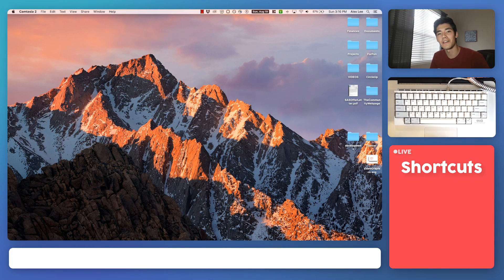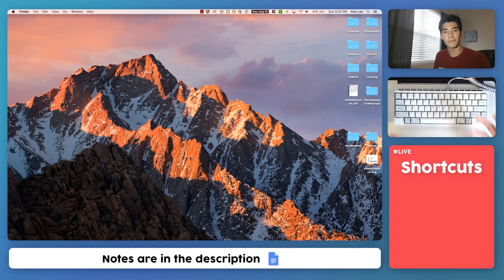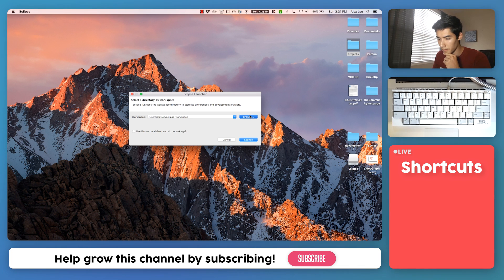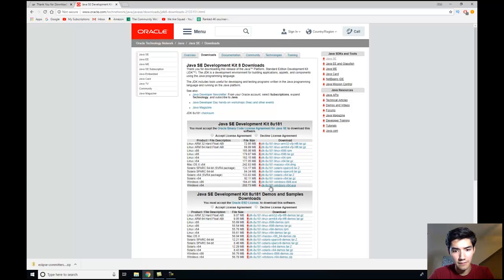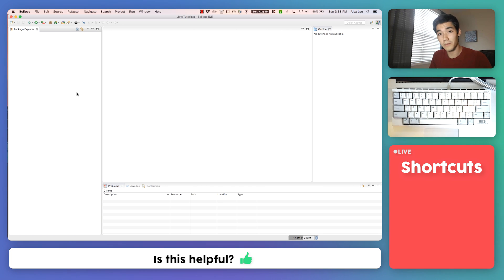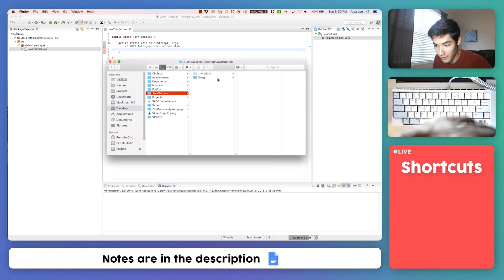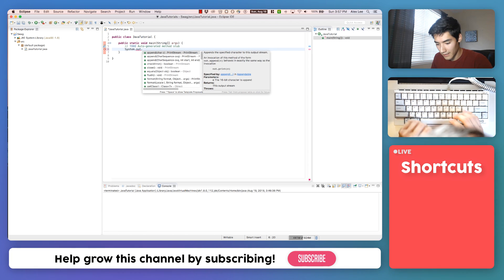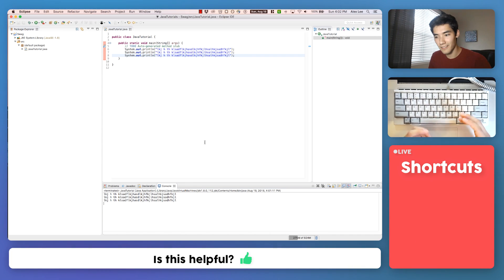How To Install Eclipse On Windows And Mac For Java #1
This is how to install Eclipse on windows and mac to start learning Java!

This is how to create a hello world program in java using eclipse. This java programming tutorial for beginners is made for absolute beginners who have no programming experience and want to learn how to code java. Java is a very widely used programming language used for everything from apps to AI. Learning how to code Java can be intimidating, but I try to break it down to help all of you new/self-taught programmers out there!

Here is the Java code we will write today:
System.out.println("Hello world");

Install Eclipse on Windows:
1. (This link is slightly different from the one in video, use this one instead)

Coding is nothing more than a to-do list for a computer. I hope to save you time and take the confusion out of coding, by teaching you helpful pieces of code you can use for your own programs.These tutorials are a way to try to help people save time and frustration when coding. I'VE BEEN THERE, it's 2018... let's make code easier, and beautiful.

I hope this video on how to install eclipse on windows!

Why do you want to learn how to write java code for beginners?

Alex Lee